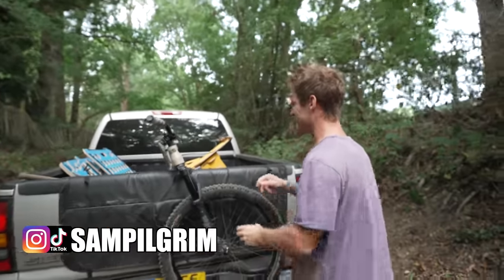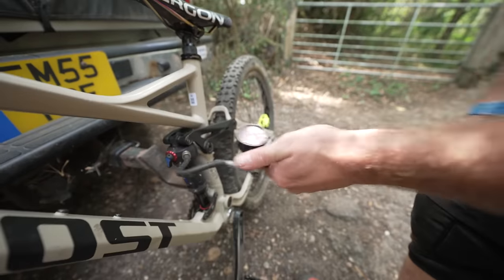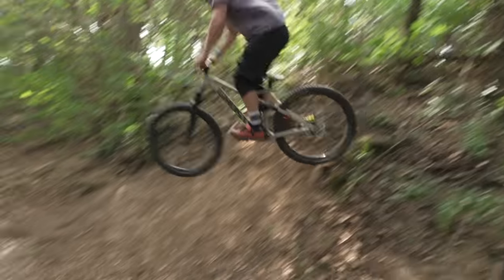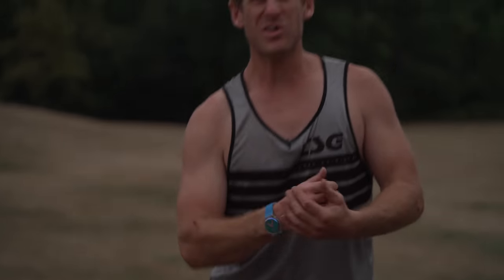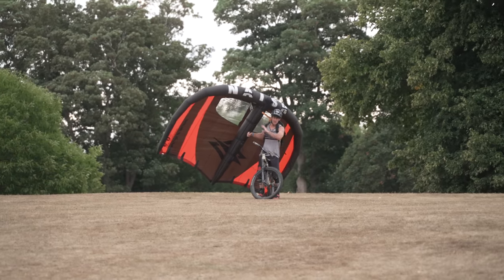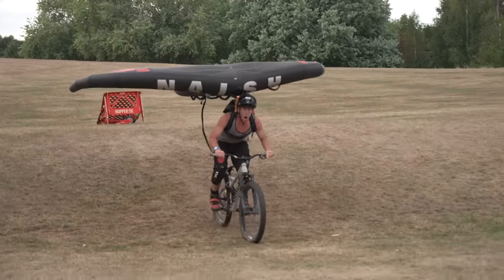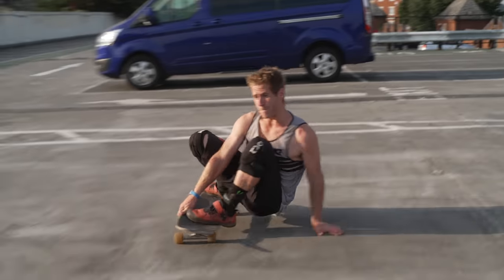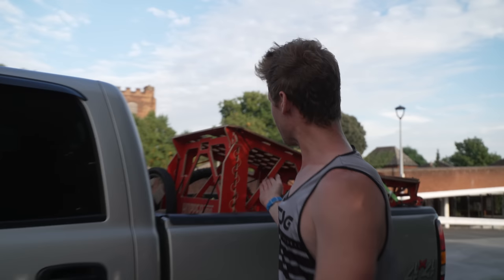THIS IS HOW YOU GO BIGGER ON A MOUNTAIN BIKE!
This is how you go bigger on a mountain bike! I attach a huge wing to my back and see if I can go bigger on my enduro MTB! Before discovering this new sport I hit some sick kicker ramp spots and send bangers, would you try this?

I just got a load of new Wing foiling gear and it clicked into my mind that if I connect this wing to my back then I might be able to hit jumps on my MTB and fly even further with this huge thing attached to my back!! Before my mind sparks and creates this new sport I head out on my enduro bike and find a perfect spot to scrape in a landing ramp on the side of the road. After making this landing I put up an MTB hopper ramp and create a huge gap jump to go big on. A few jumps and tricks later it was time to move on to the next spot that we squeeze in before creating this new ridiculous sport with the massive wing foil kite! What do you think about this, should I take this new invention further?

- Travel VLOGS
- POV craziness
- Funny videos